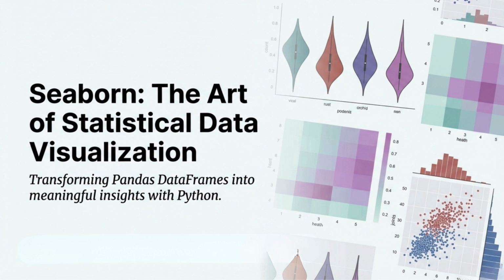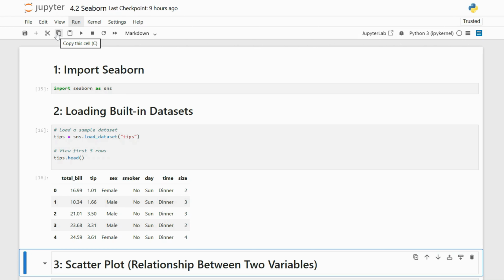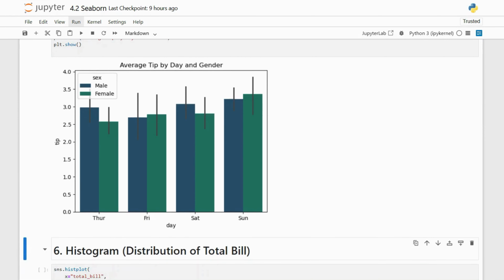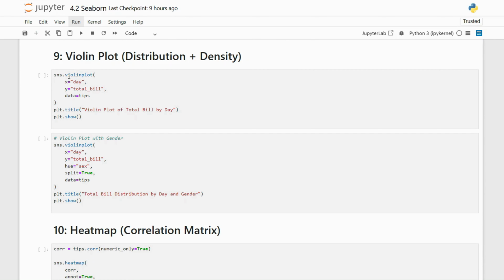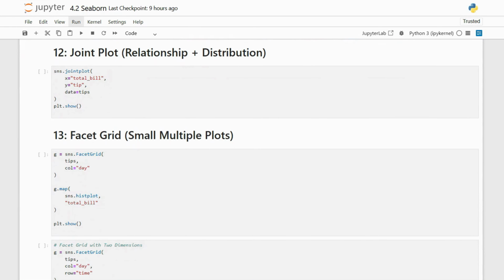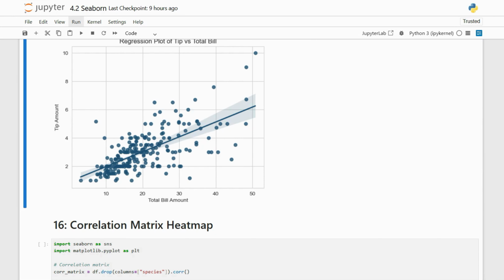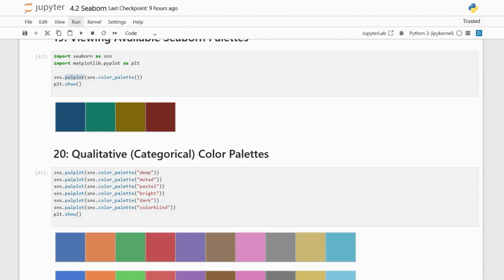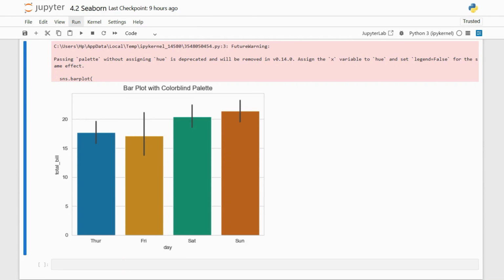WEEK 4 - LECTURE 3 - CREATING ADVANCED PLOTS WITH SEABORN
Seaborn simplifies the creation of advanced statistical plots by providing a high-level, dataset-oriented interface built on Matplotlib. Advanced plots go beyond basic visualizations to reveal complex patterns, distributions, and relationships in multivariate data